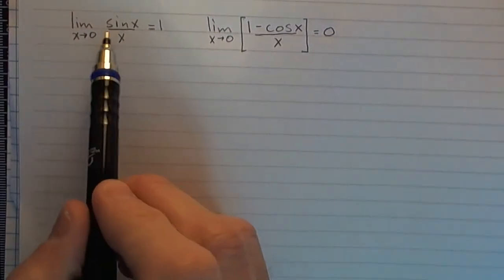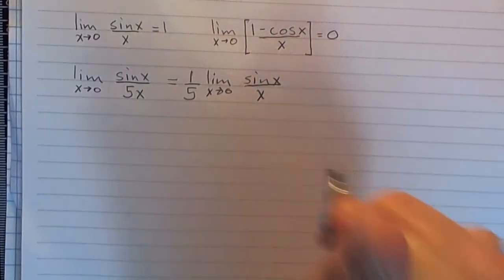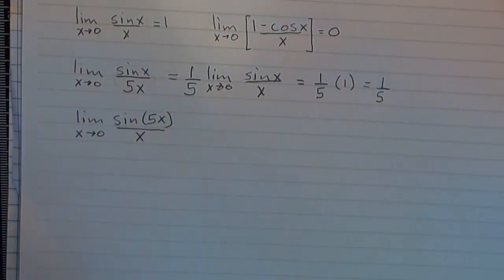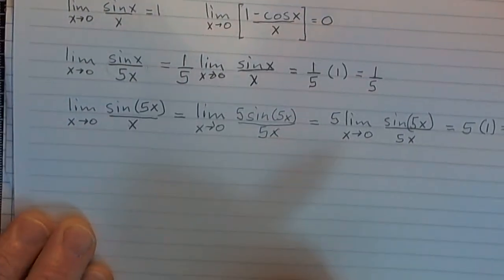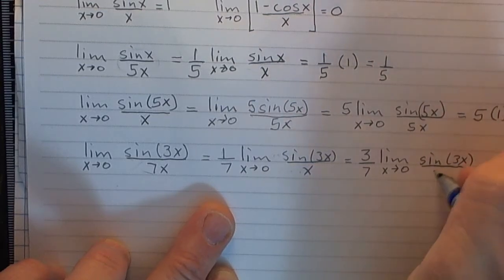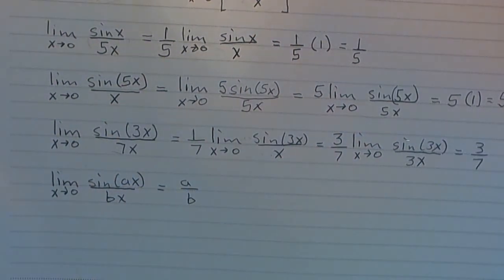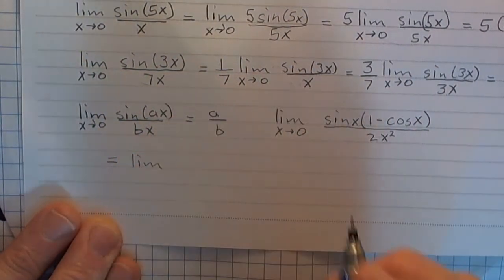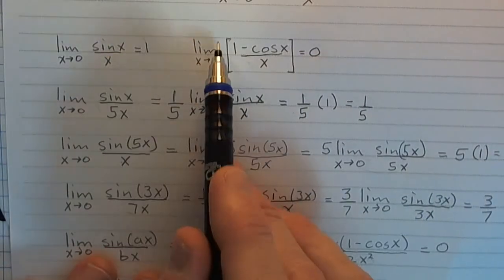12 Limits Using Celebrity Limits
Evaluating limits involving sine and cosine